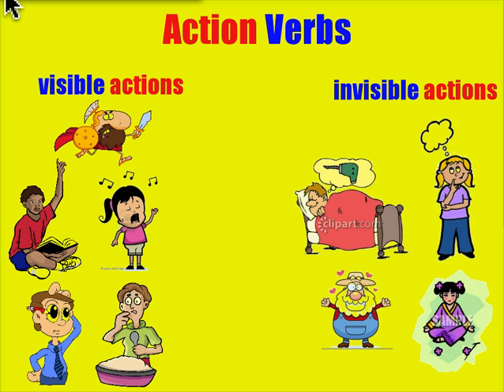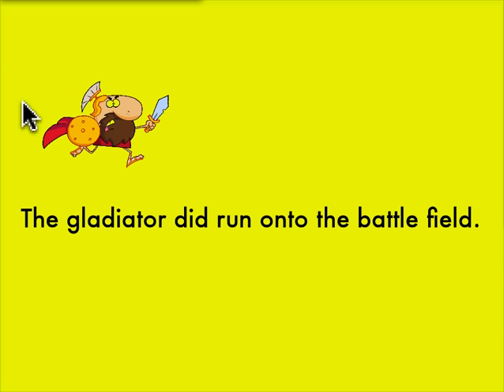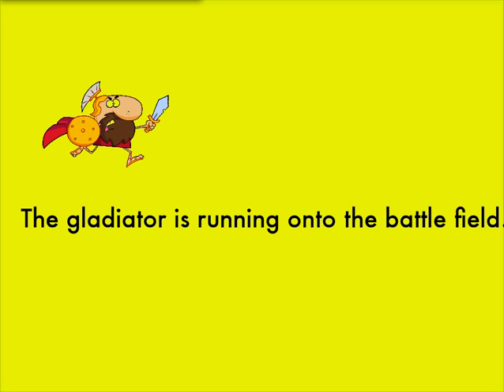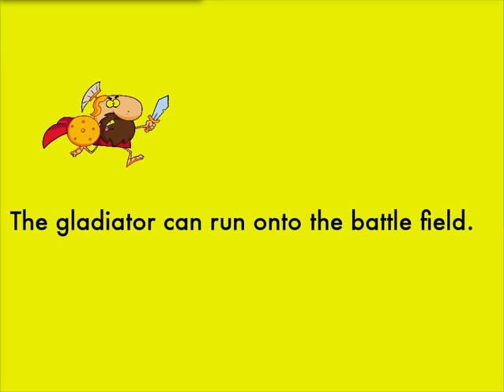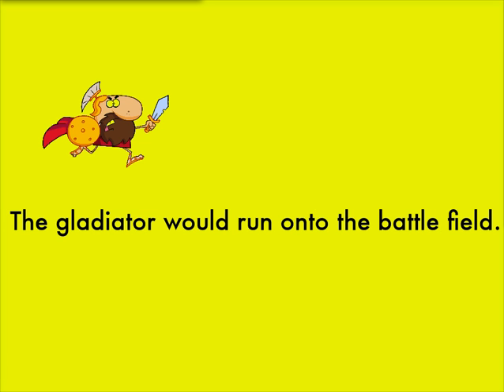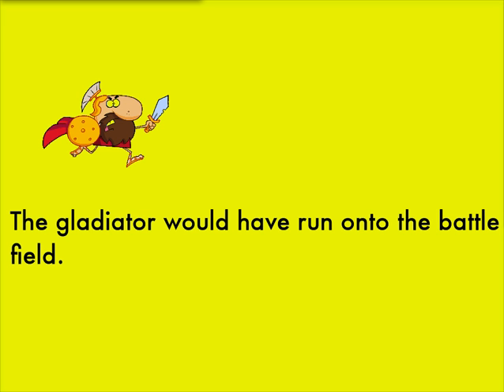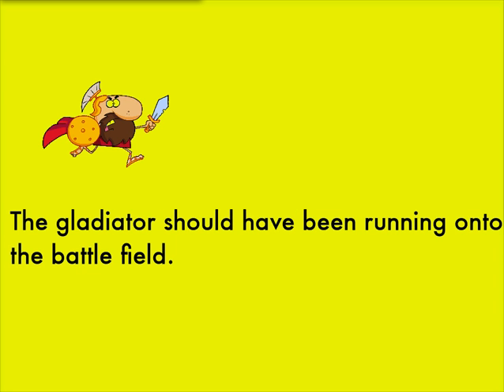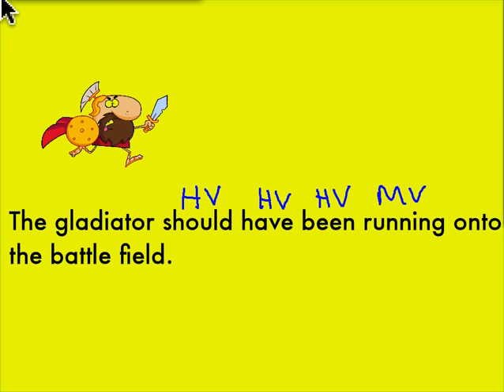Action & Helping Verbs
This video reviews action and helping verbs and how they work together in a phrase and sentence.